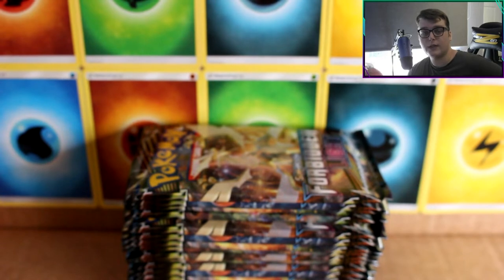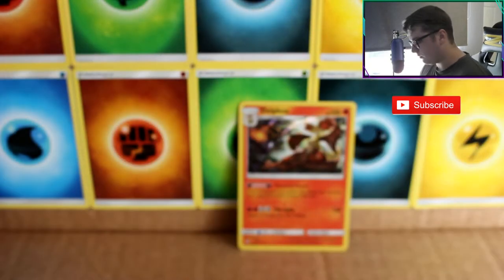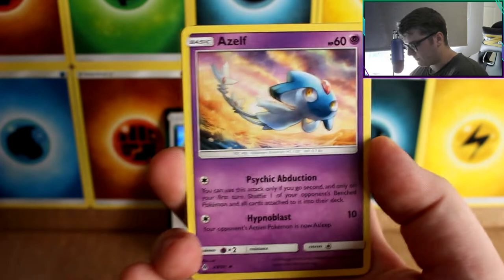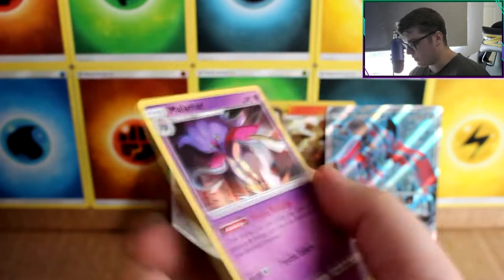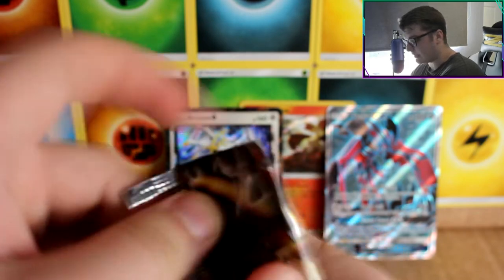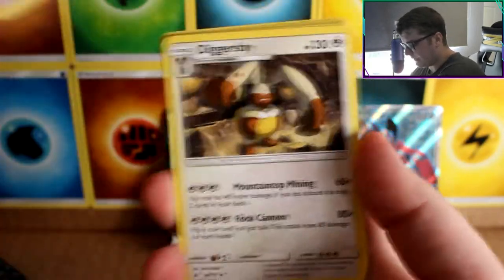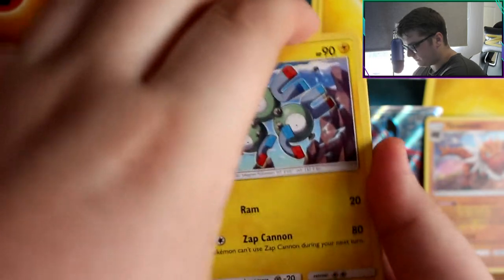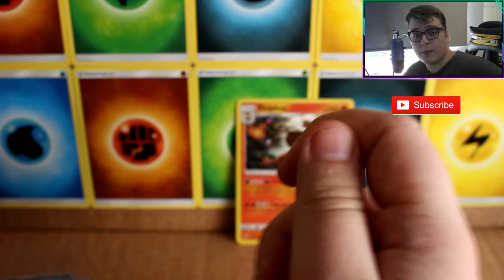More Great Luck! Forbidden Light Booster Box! Part 2!